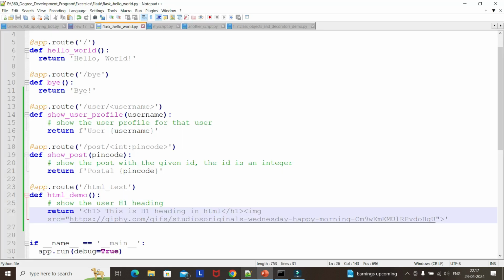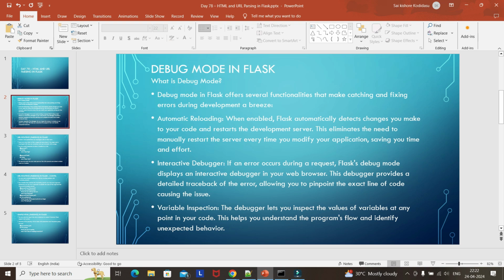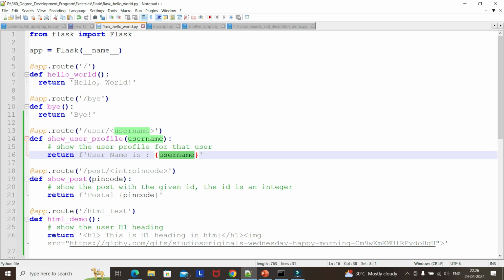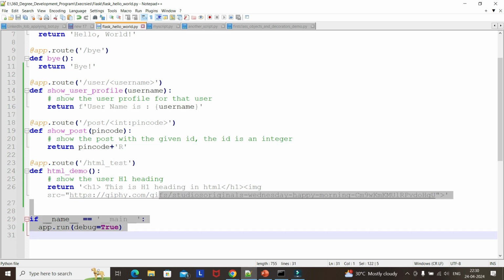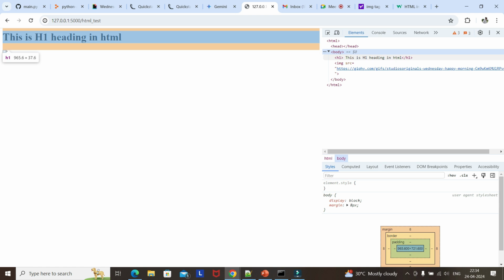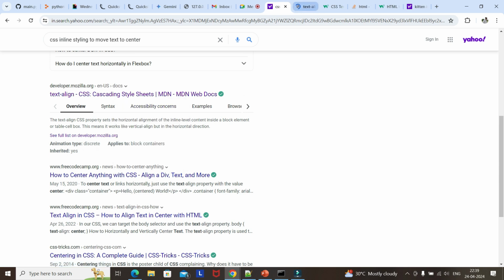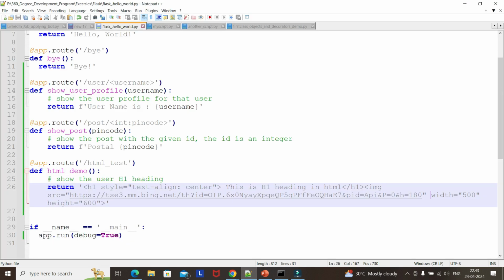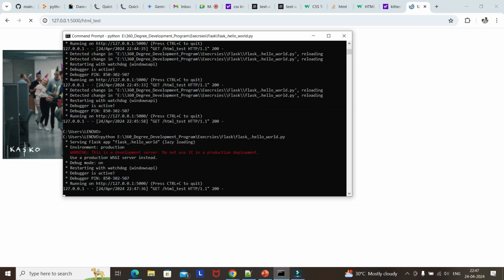Day 78 - HTML and URL Parsing in FLASK